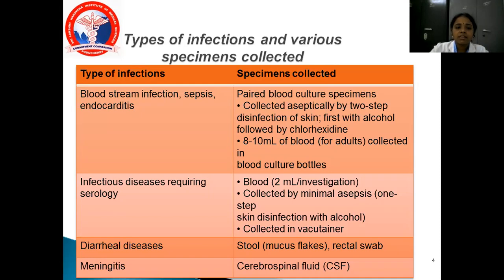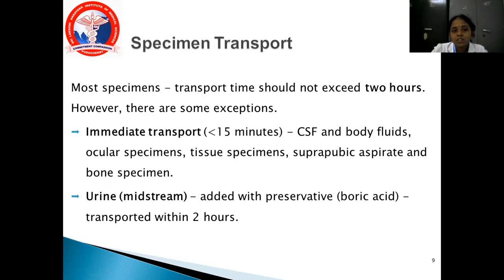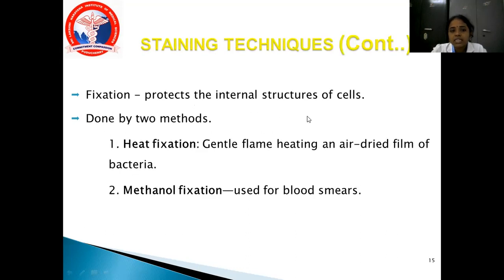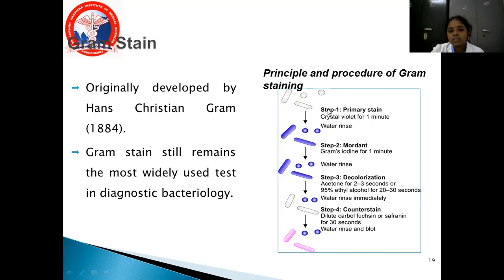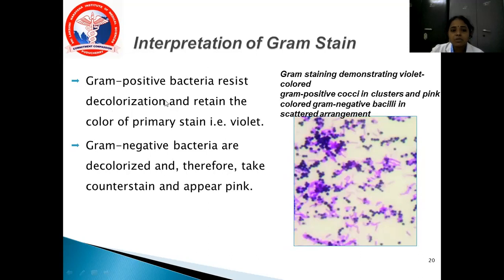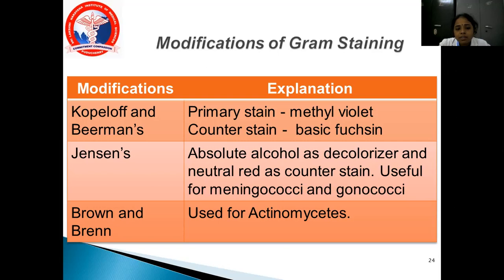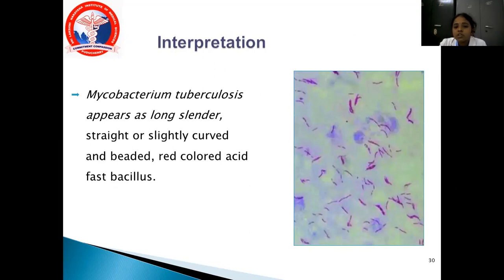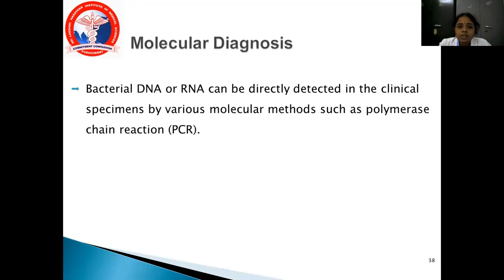Specimen Collection and Direct Detection - Dr. Swathi